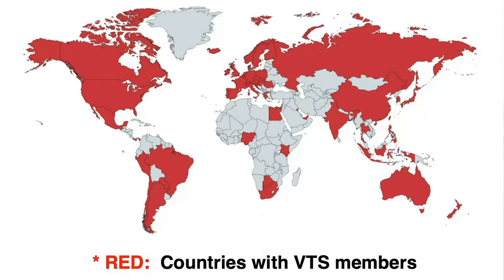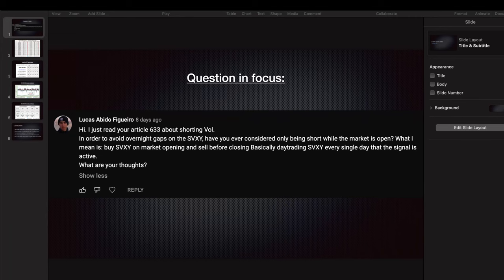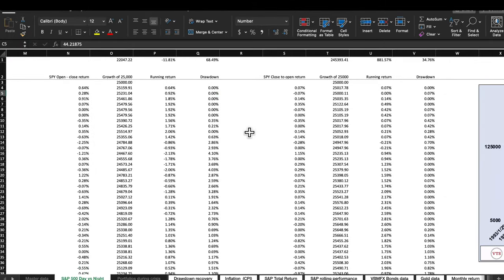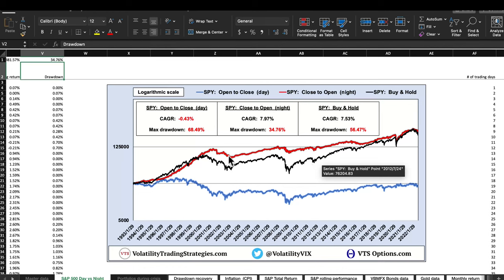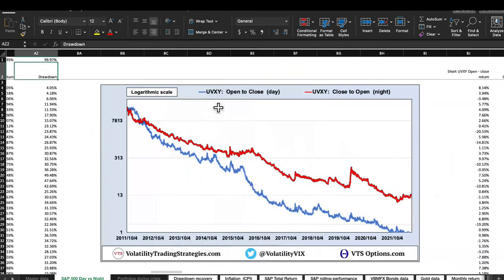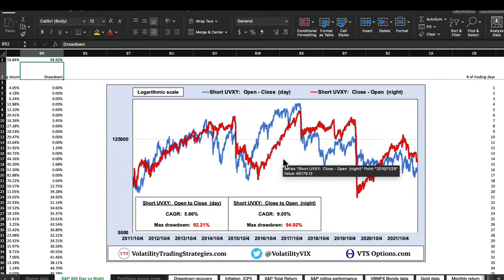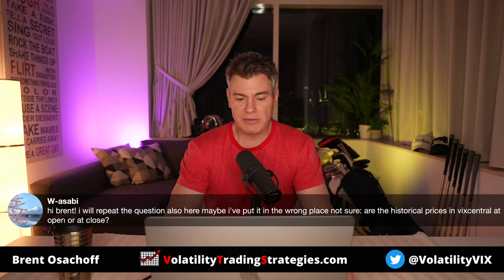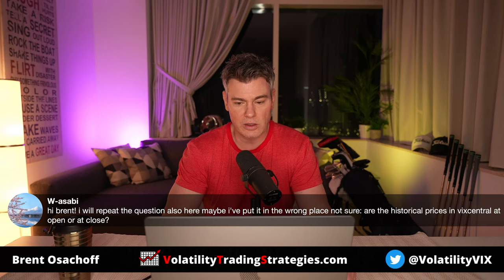Short UVXY Stock Performance - Day vs Night - Ep.42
Given the risks of holding short volatility positions overnight, it's natural to wonder if traders would be better off just holding positions during the day session, and then closing everything at the end of the day to avoid the risk.  The problem is, ALL the performance of the S&P 500 is happening overnight.  In this livestream we went into the statistics on day time performance vs overnight performance, and it's pretty clear short volatility traders still need to hold positions overnight.

Chapters:
0:00 introduction
4:16 Should we exit “Short Volatility” trades and not hold any positions overnight?
30:22 Closing our UVXY butterfly live, and why didn’t we open a new Volatility Trend strategy trade?
35:23 Would it be viable to hold long term January 2024 in the money UVXY Calls for a hedge?
36:51 Can you explain your process for creating, testing, and trading new strategies?
40:49 Do you think buying straddles  (long volatility)  would be a good strategy for low volatility?
45:13 Talking about M4:M7 VIX futures, and trading the VIXM for long volatility
51:06 Do I believe in random walk theory and normal distributions / probability
53:37 Could the UVXY butterfly be replicated using VIX Options?
56:53 Do I use prices since inception, or rolling 3,5,7 year periods for the percentile rankings?
57:38 When VIX-VOLI is higher than 2, it represents higher out of the money activity
1:01:02 Why would I open a UVXY butterfly when the UVXY Crush Level is positive?
1:06:01 For those that weren’t part of VTS Options, can I give a primer on what to expect?
1:09:54 What are my thoughts on active volatility funds like SVOL or MSVX?
1:13:42 Why do you prefer Butterflies over Iron Condors?
1:20:19 Is the VXX still broken?